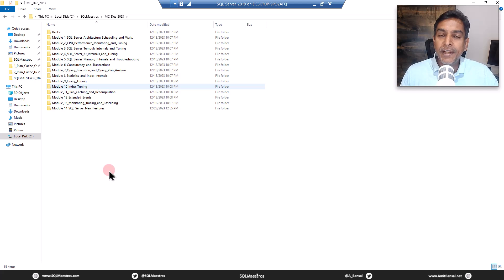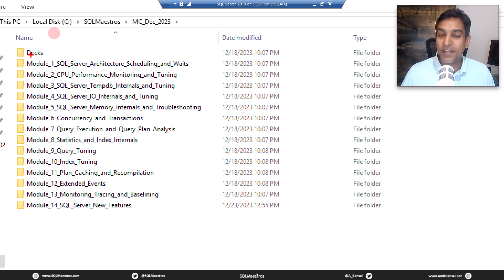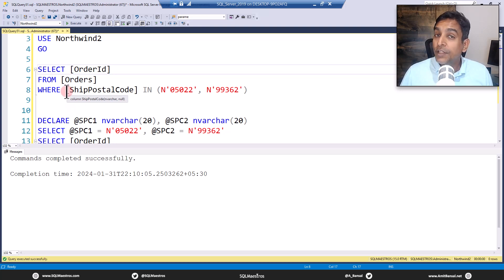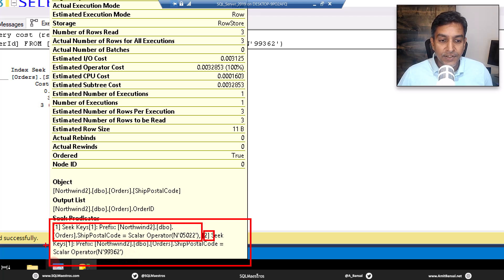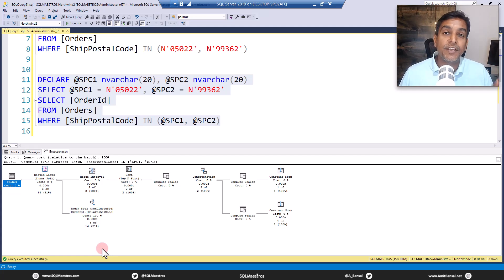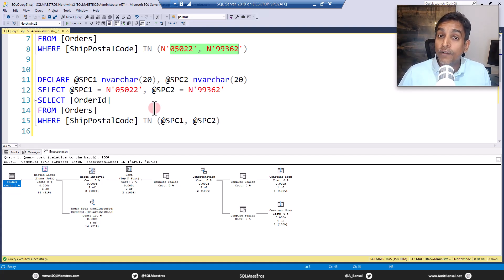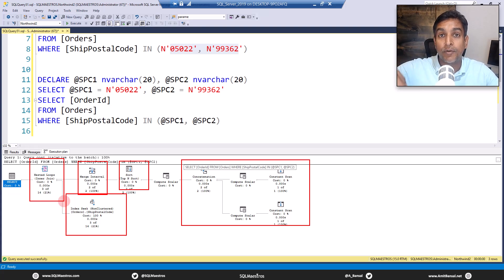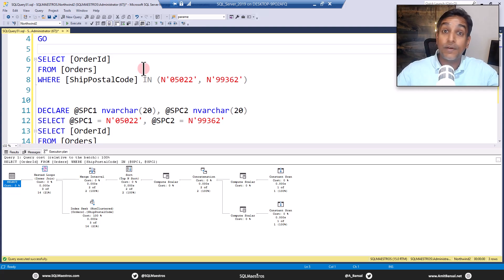Dynamic Index Seek in SQL Server